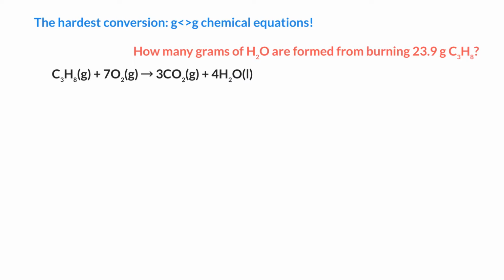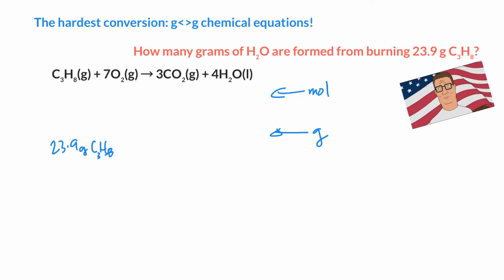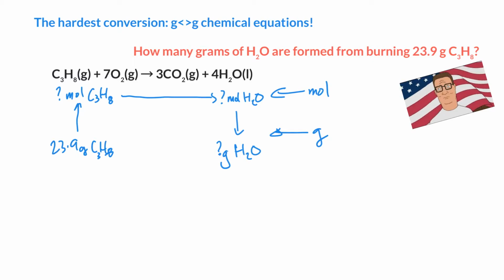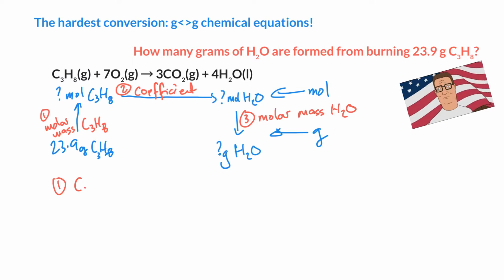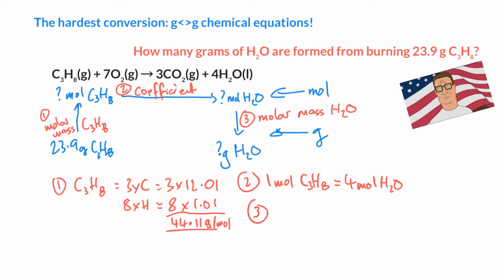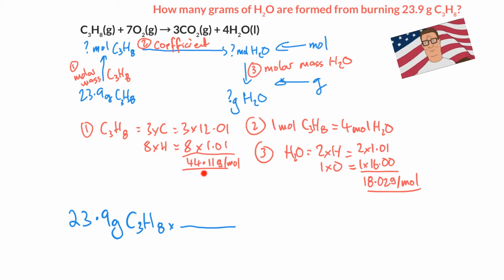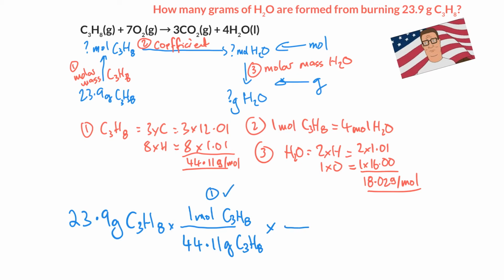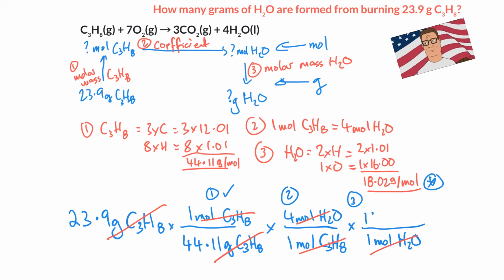Week 8 - 9. Gram-gram conversions using chemical equations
This is one of the more challenging problems when using chemical equations: calculating what mass of a product can be formed from a given mass of a reactant!
❏ gram ▻ mol ▻ mol ▻ gram conversions